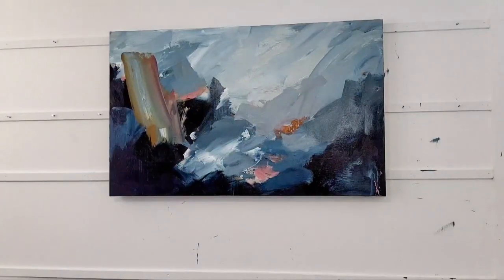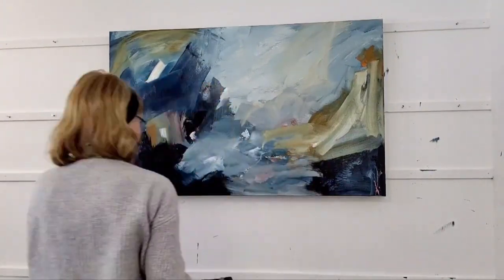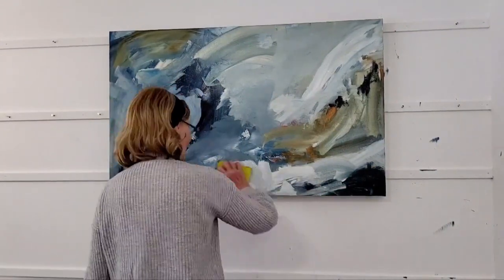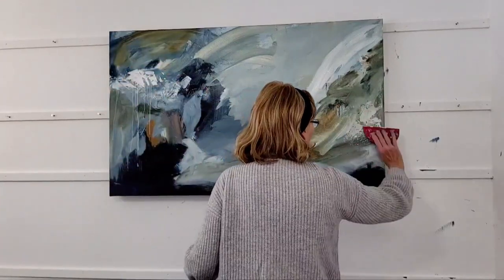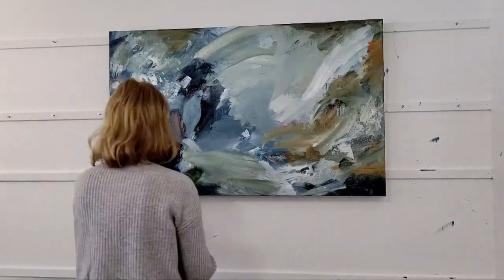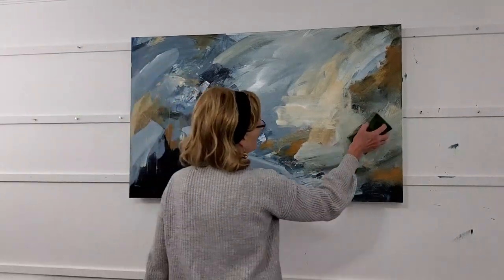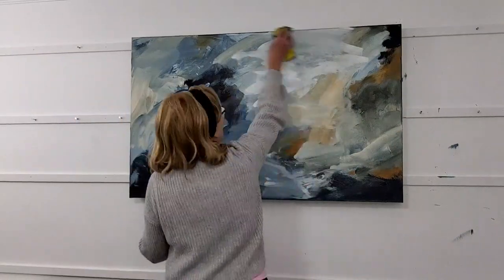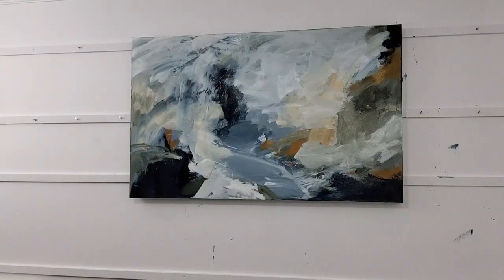Timelapse of 30"x48" painting on canvas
Welcome and thank you for being here. I'm Marianne Nielsen, abstract artist, and today I'm sharing with you the process of a 30"x48" abstract painting.

You can find more information on this piece or purchase it directly from my

I paint expressive and bold art. Music plays a large role in my process, constantly playing in my studio as I paint. It keeps me out of my thinking brain (most moments), allowing my inner voice to be heard as I express with colour and paint. I can also be seen dancing every now and then!

To follow my art journey, receive exclusive access to new art and the odd surprise sign up with your email through this

I am more than happy to answer them. You can follow my art journey on Instagram, Facebook, and Pinterest (links below).